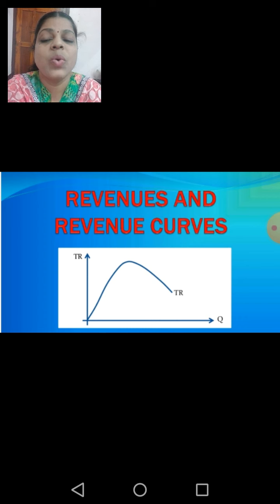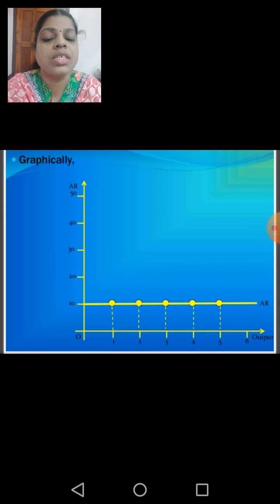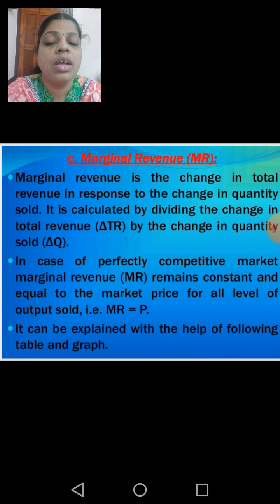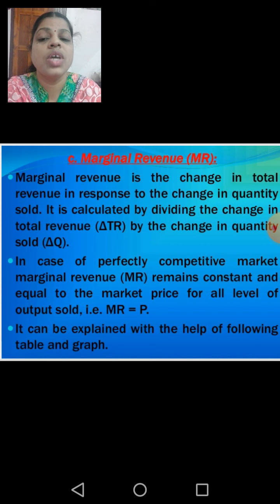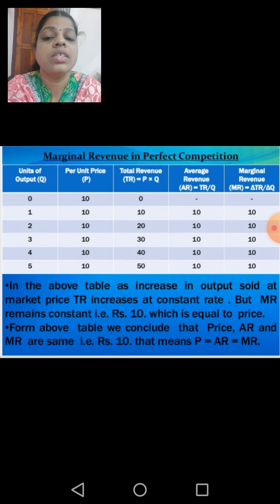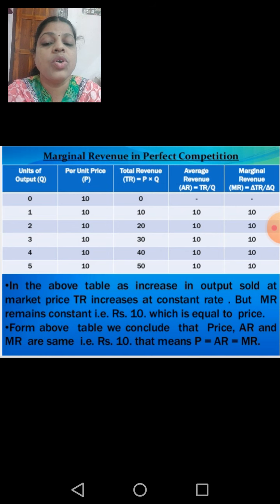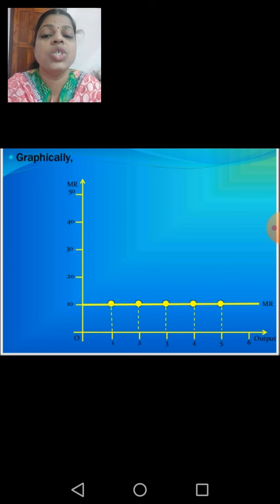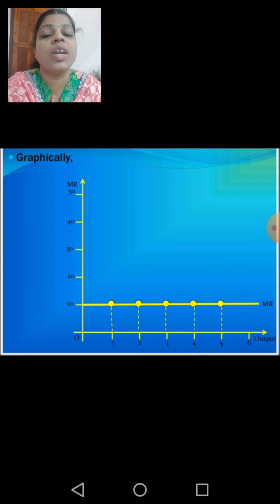Class 11,Microeconomics,14/10/10,Module 47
Topic-Graphical representation of curves